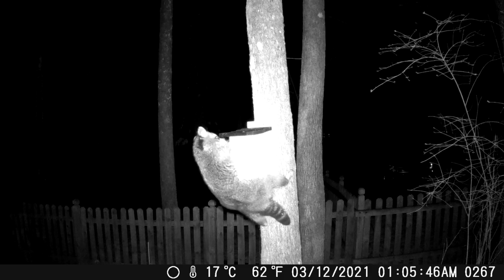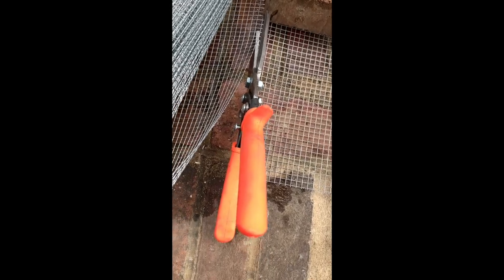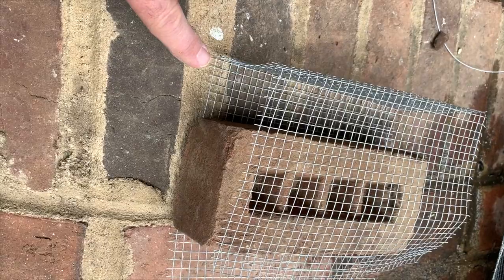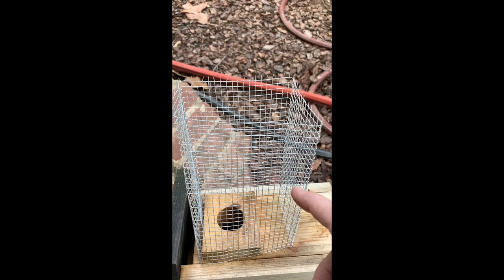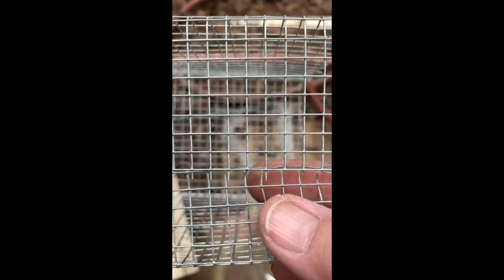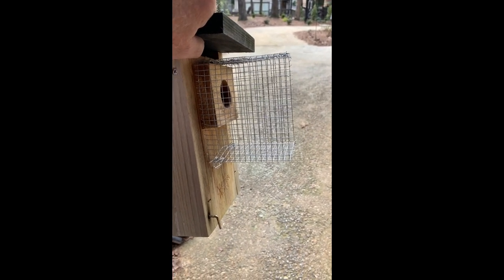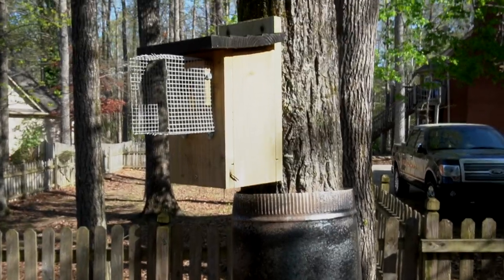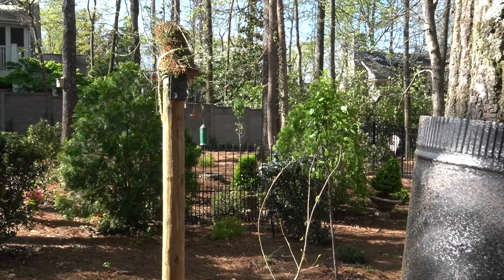Bluebird Tree Nesting Box Predator Protection DIY Project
After installing a new trail cam by a tree mounted bluebird nesting box to film the activities at the nesting box, I discovered it being raided by a raccoon.  While I was aware that this might could happen, this shocking revelation that it was happening to MY nesting box sent me into action.  I searched for solutions and found very little information regarding setting up a defense system for tree-mounted nesting boxes to keep predators away.

My research did show a noel guard That is mounted on the front of the nesting box.  So, with just an idea from a few pictures, I set out to make one.  So, pardon the handheld iPhone video, but if you are interested in how to make these guards yourself, this video should be useful.

As a bonus, I also showed how to construct a tree guard from duct pipe for form protection from raccoons and snakes.

For a more organized view of video, blog and other content produced by Ken Little as well as the 24/7 live streams is to go to Ken's website located If you like it, please subscribe and share on social media.

Ken's channel: Nature & Wildlife Film Journal hosts two 24/7 YouTube streaming feeders, a bird feeder cam consisting of 7 feeders and a garden cam consisting of two feeders.  Additionally, on his channel, he has a series called Feeder Talk and another called Feeder Wars.  He also features 5 Bird Identification videos to help viewers learn their birds as well as a printable PDF file with pictures and names that can be used as a reference when viewing his feeders.  The channel also features some expert moderators to help answer any questions you may have about birds, bird feeding or bird behavior.

Featured on the 24/7 streaming channel are Amazon links (complete with reviews) of the equipment Ken uses at the Alabama Bird Feeding Station.  Purchases help Ken defray the cost of bring you the content as well as films he produces in the field.  So, jump on in and see what the excitement is about and learn how to feed birds in your yard!

Come join the fun in watching mother nature on full display!  This makes it easier to return to the channel & you also get notifications of new videos posted.

BIRD IDENTIFICATION ASSISTANCE VIDEOS:
Here are 5 videos from the feeder above that provides identification of birds that visit these feeders:

BIRD IDENTIFICATION PRINTED GUIDE:
There is also a printable PDF guide with the birds usually seen at this feeder to help you learn to better identify the birds that may be found feeding on the ground.